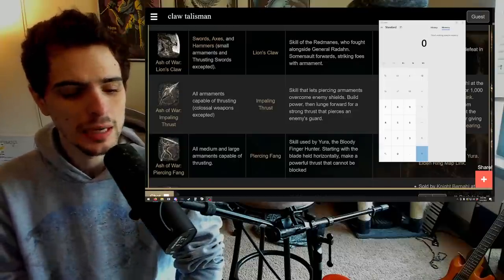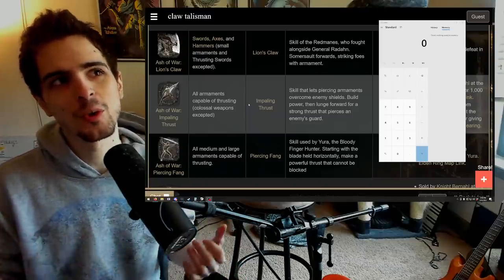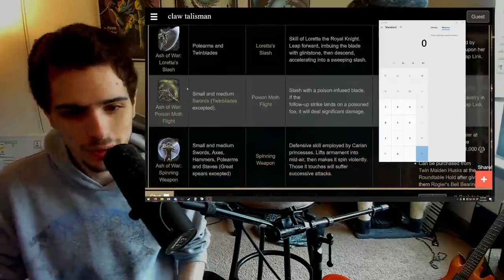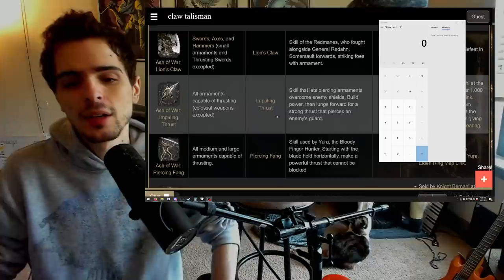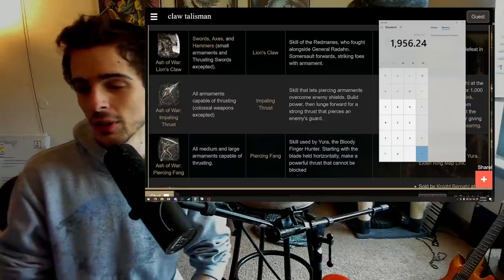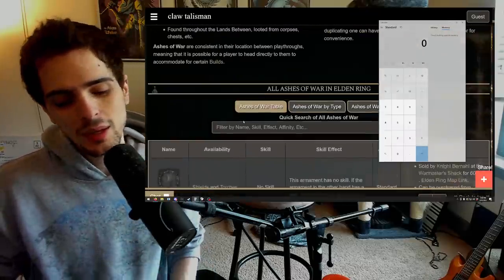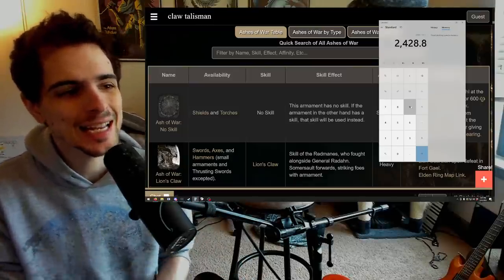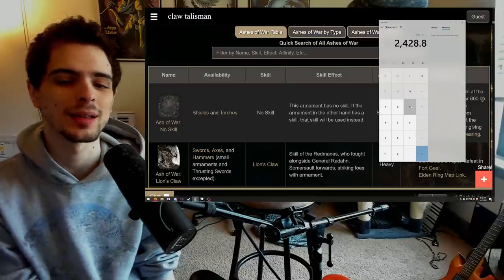A Core Issue with Elden Ring's Balance - Multiplicative Buffs